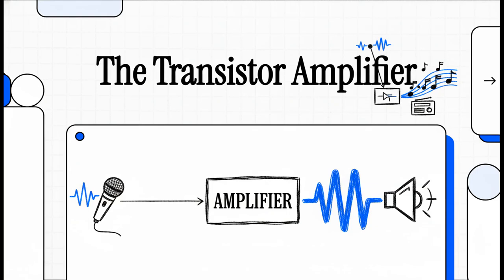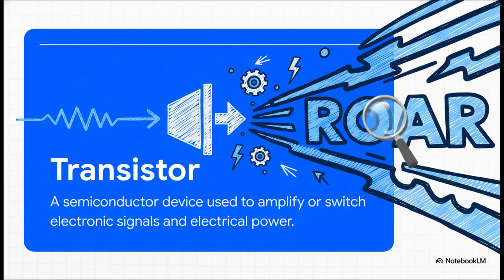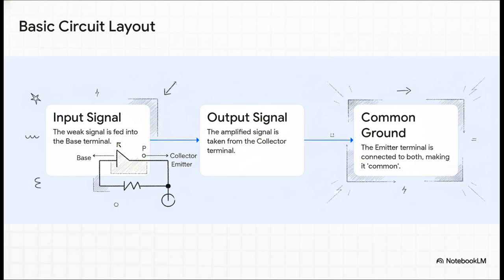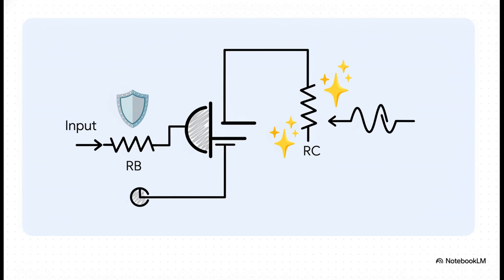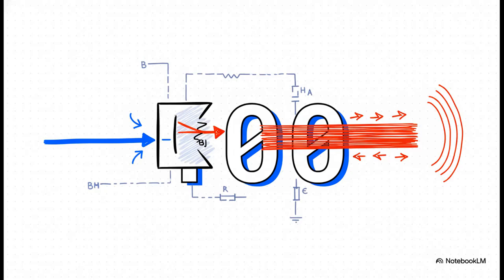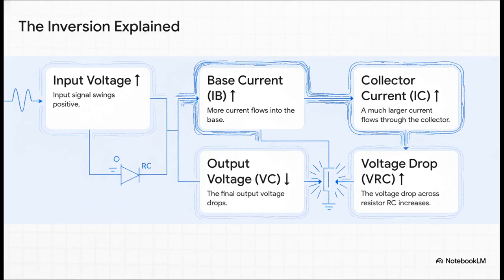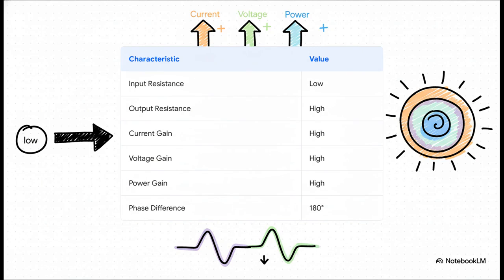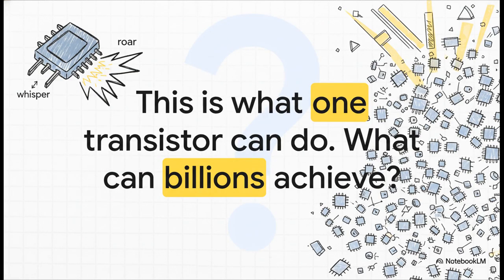The Transistor Amplifier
TOPIK 2